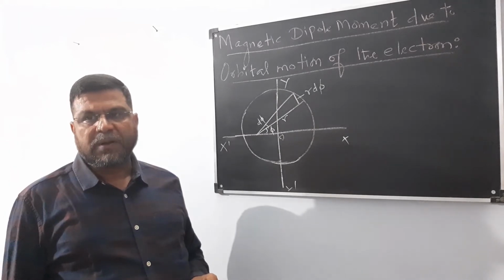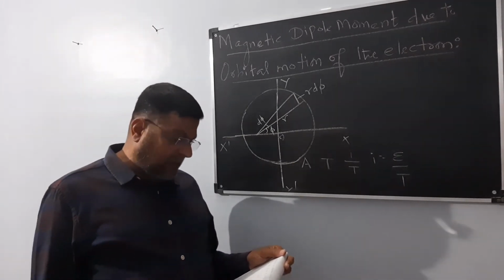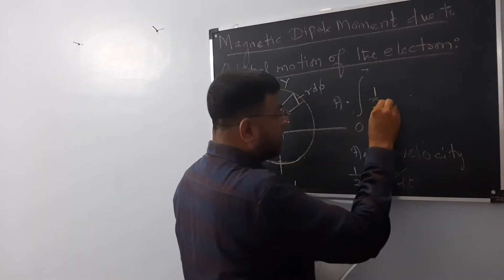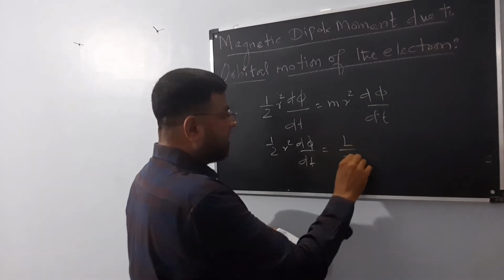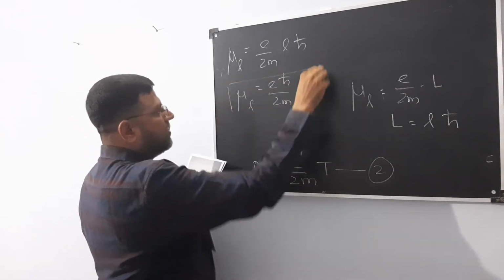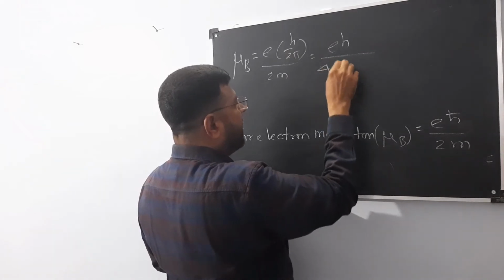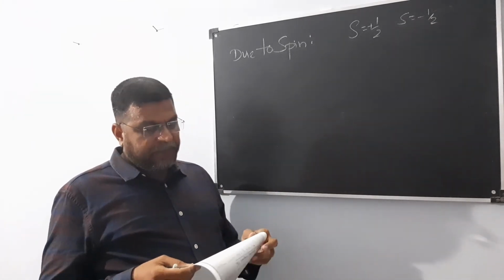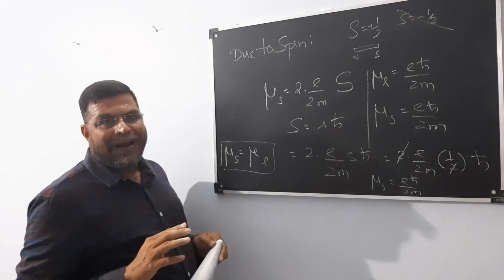ATOMIC PHYSICS LS & JJ COUPLING SCHEMES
lll PHYSICS